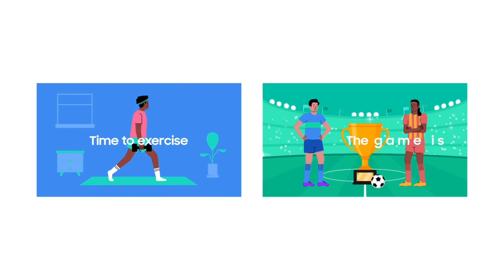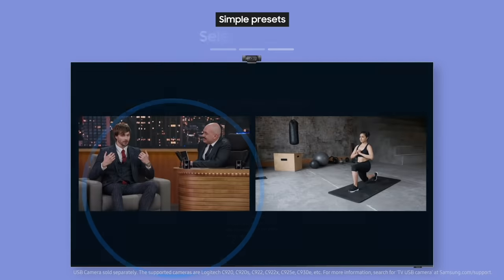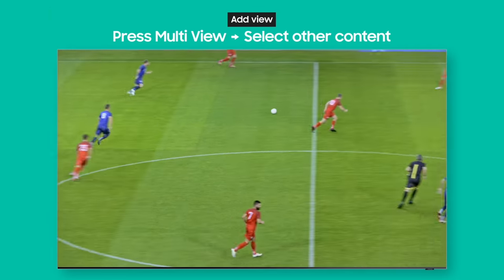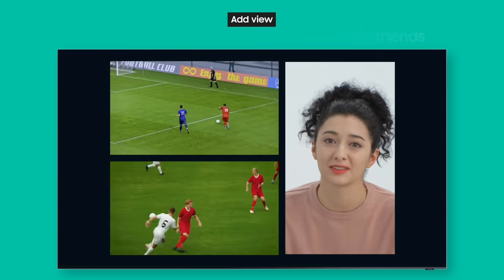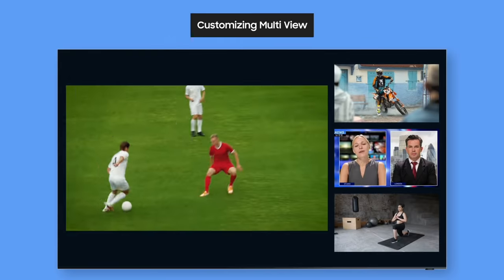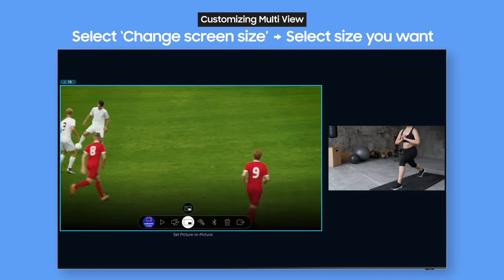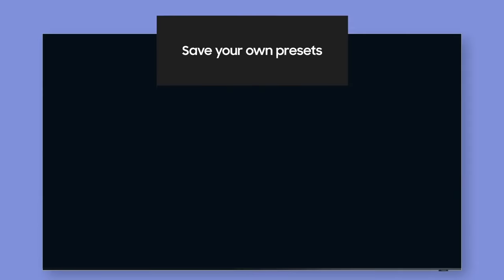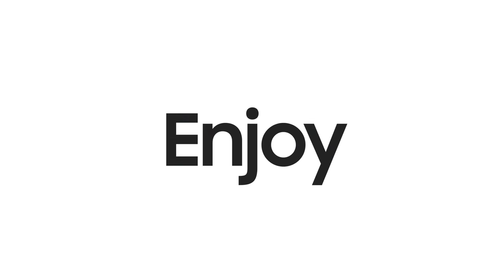How to use Multi View with Neo QLED | Samsung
Ready to combine multiple screens on your new Neo QLED TV? Follow our simple guide and learn how to use simple presets, add views, customize your screen layout and more!

* Some apps may not be launched at the same time as Smart TV, and the availability may vary by region.